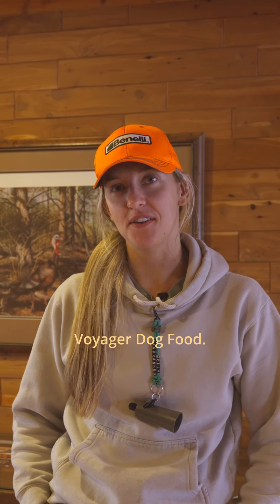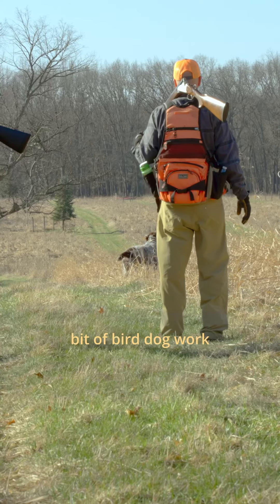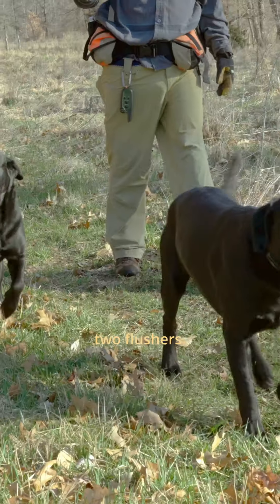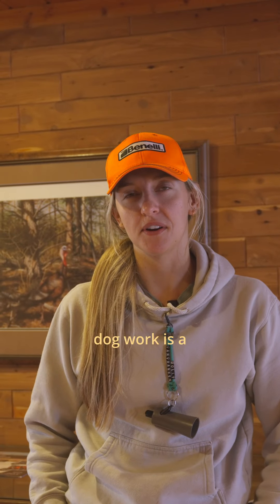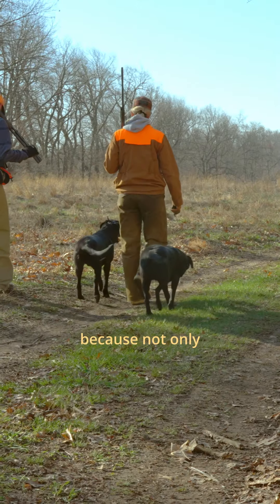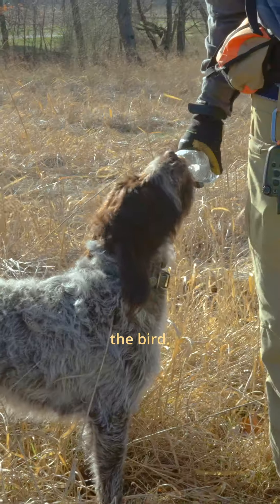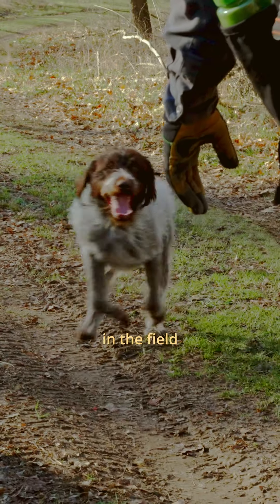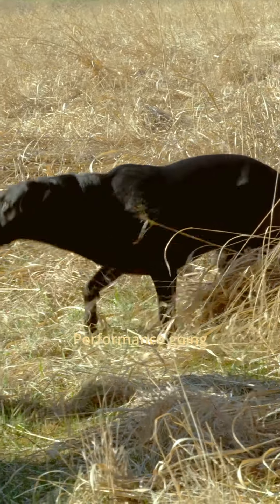Bird Dogs In Action!!!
See the performance diet in action!

We accompanied Molly out on a pheasant hunt to see bird dog work for ourselves!

This high action enviornment is exactly the type of activity that inspired our performance diet! Highly active dogs need the protein-rich, essential amino acids, vitamins, and minerals, in this diet to promote muscle growth, a healthy coat, and overall well-being!

Let us know other high-performing dogs you'd like to see us feature!